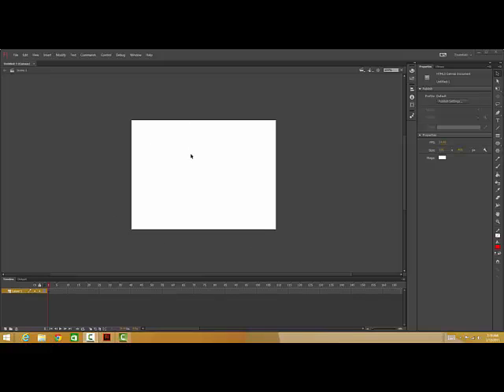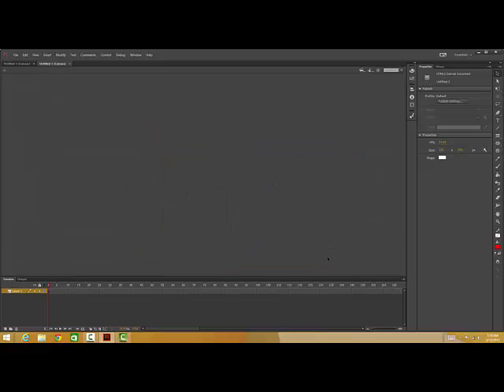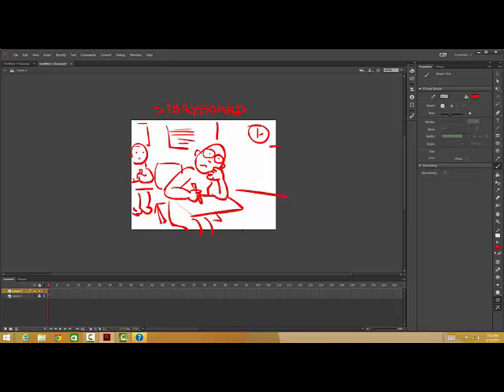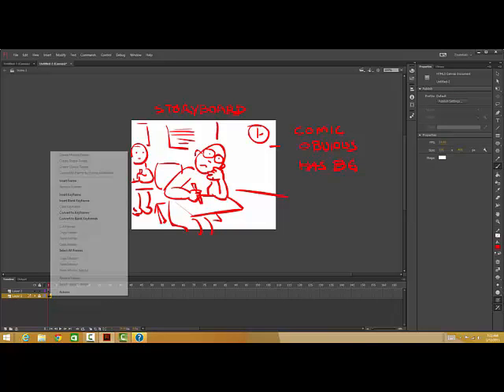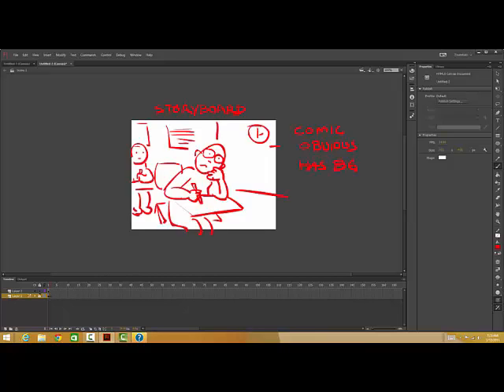Class 2 Lecture 1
Storyboarding